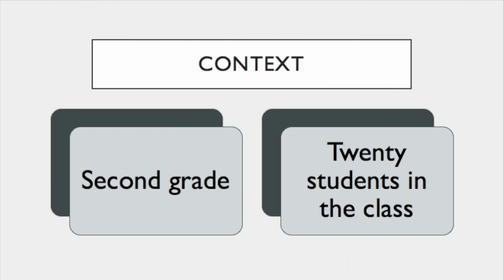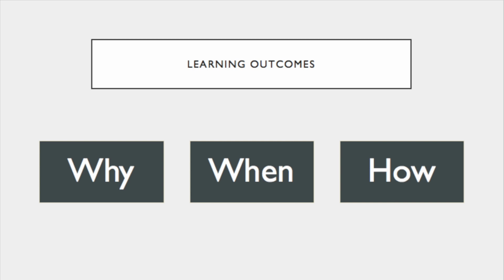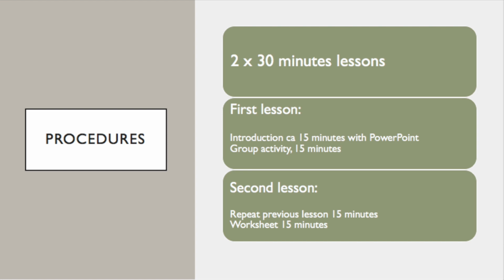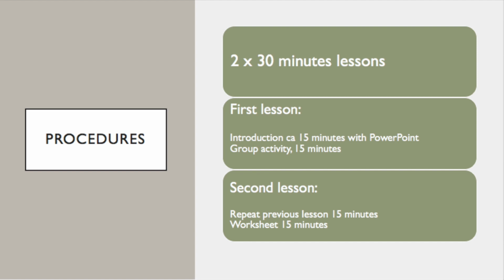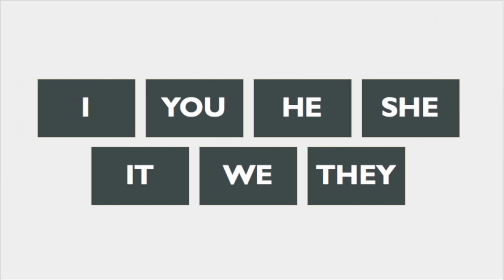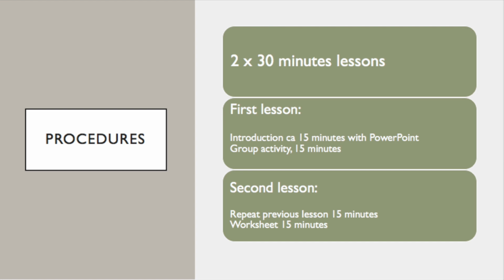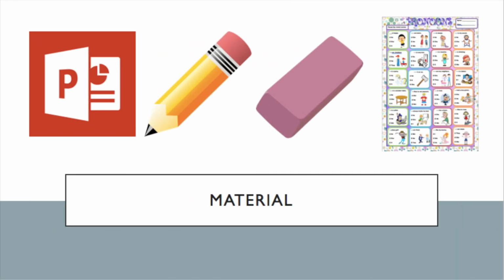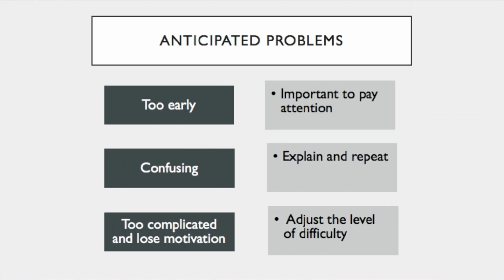Team Assignment 2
Young Learners
Lovisa Kawsar Nasima